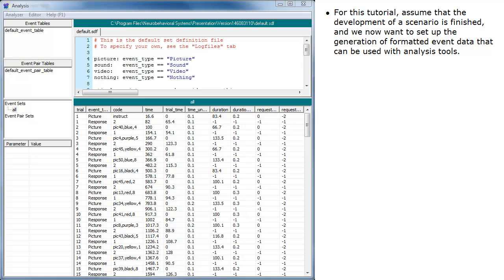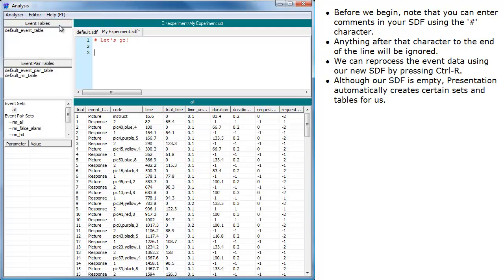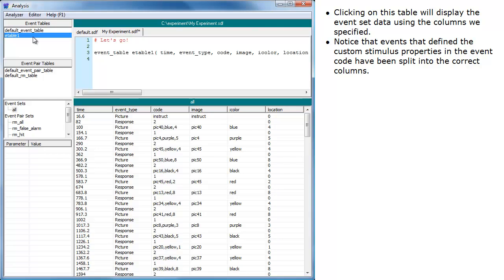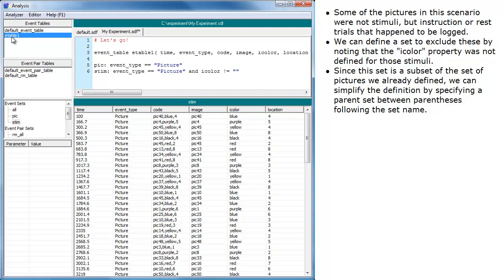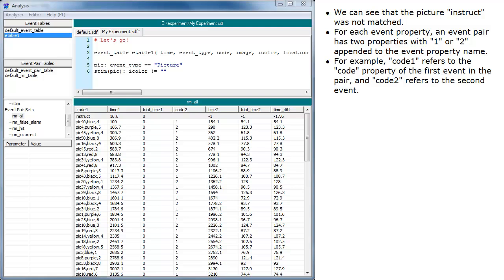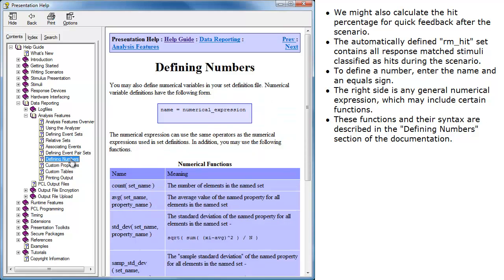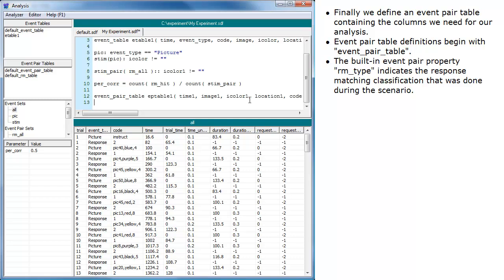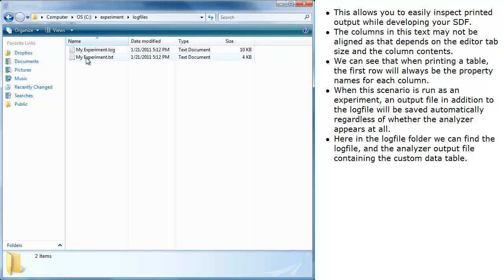Introduction To The Analyzer - Part 2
This tutorial illustrates some common uses of the Presentation analyzer using sample experiment data.